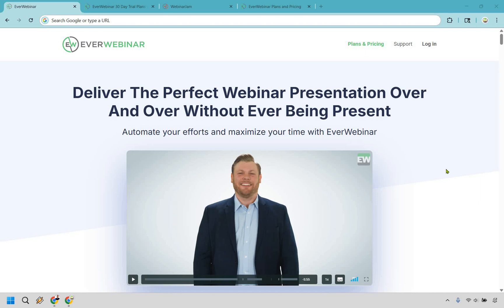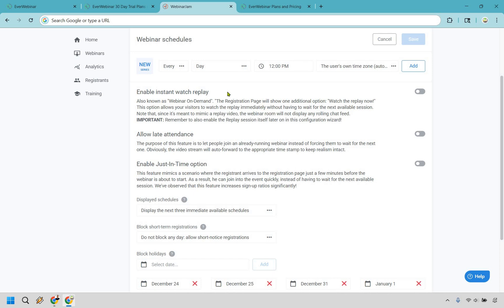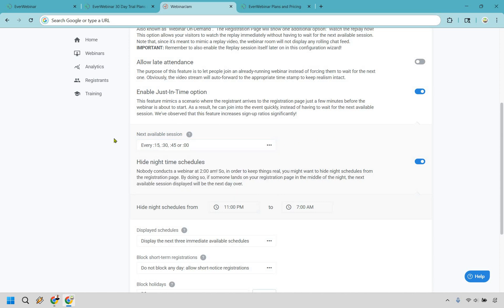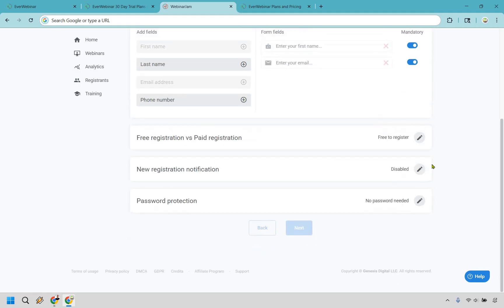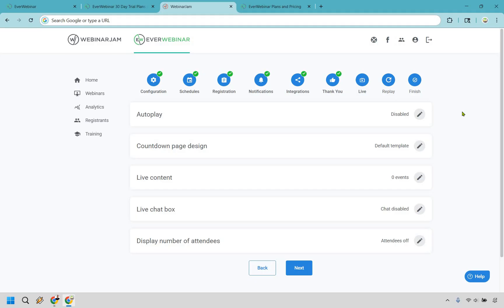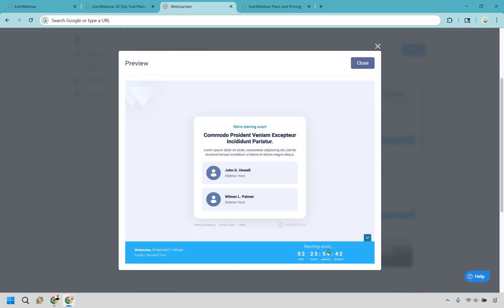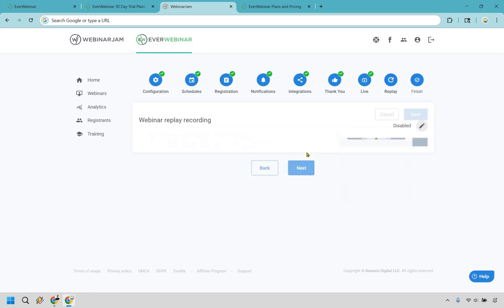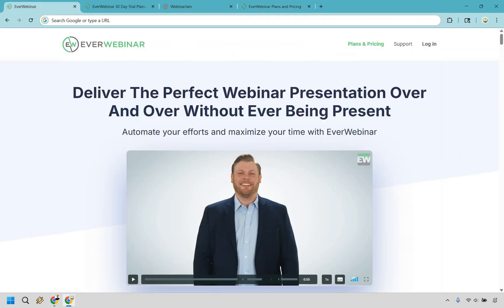EverWebinar Review 2025 (EverWebinar Demo & Pricing)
EverWebinar Review 2025

⌚ Chapters
00:00 Introduction
00:31 Getting Started
01:49 Webinar Schedules
05:41 Registration Designs
08:26 Email Notifications
09:30 Integrations
10:08 Thank You Pages
11:21 JUICY Features
16:03 Replay Recordings
16:40 Registration Example
17:13 Closing EverWebinar Review

👋 Hey there! Thanks for checking out my EverWebinar Review 2025 video. Here's what I'll be covering for you.

🏝️ EverWebinar Demo: I’ll walk you through the dashboard, automation options, and how to set up an evergreen webinar that feels live, even when it’s not.

🏝️ EverWebinar Pricing: We’ll break down the current plans, annual savings, and what pricing plan you should go with.